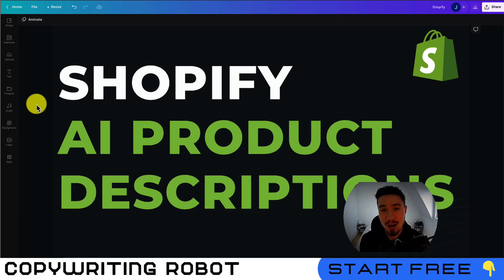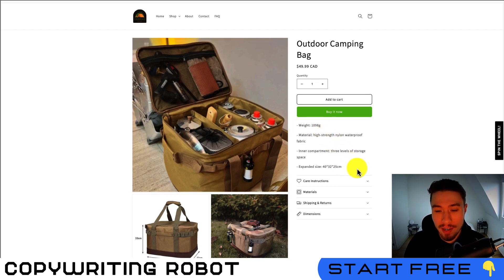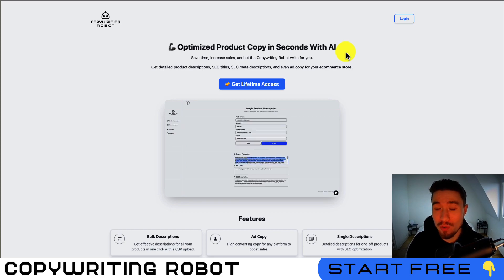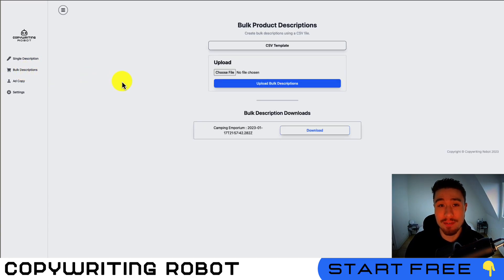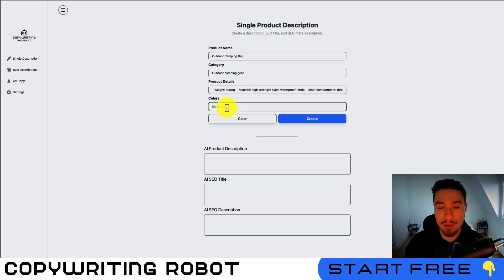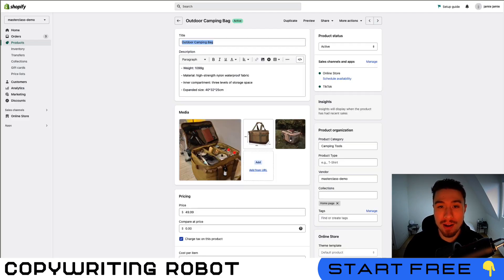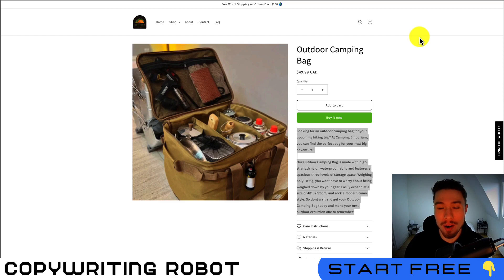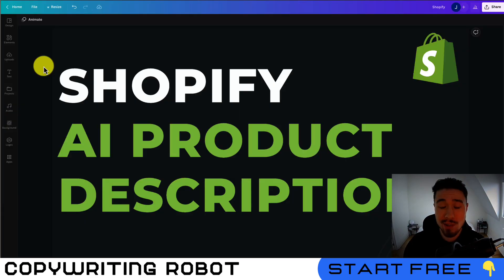Write Product Descriptions With AI. AI Product Description Generator.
AI has been used to write product descriptions for many years. It is able to understand the needs of the customer and provide them with what they are looking for. AI is also able to provide the customer with pictures and videos of the product. T

his is a great way to help customers visualize what they are buying. AI is also able to understand the customer’s emotions and provide them with a positive tone. This allows customers to feel confident about what they are buying and to trust the AI.

That's why Copywriting Robot exists. It lets use AI to write product descriptions in seconds.

PROFIT CALC (Start your free 15-day trial)